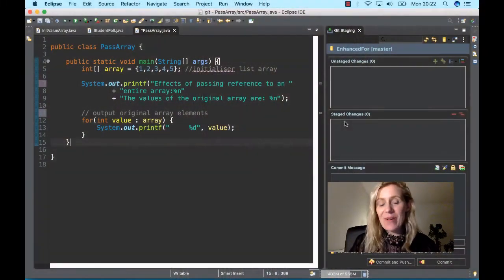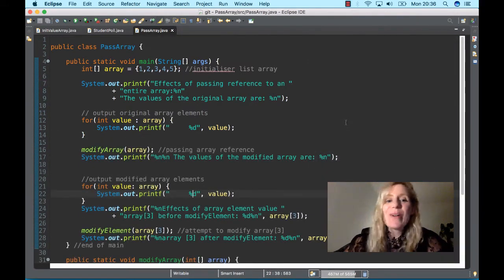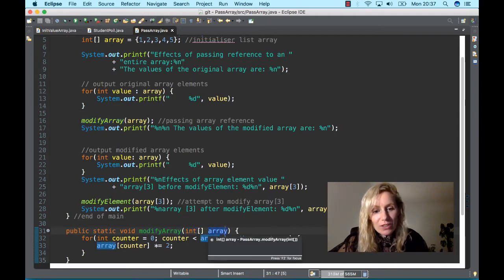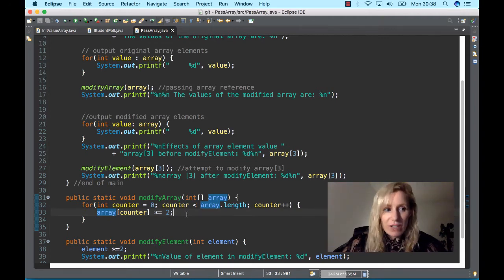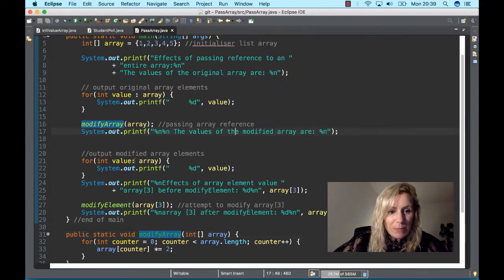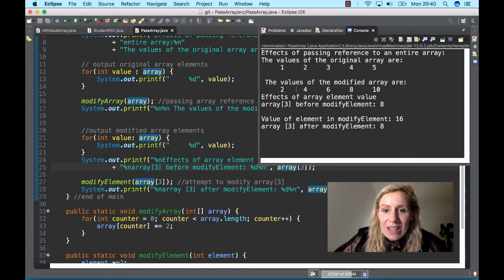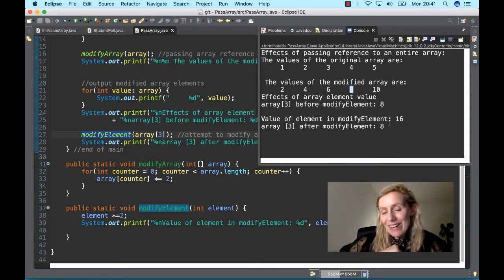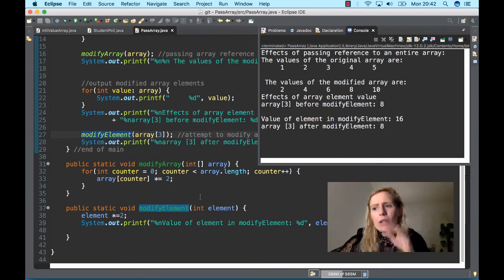50) Passing array values | Java with Ali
This shows a short application on how to pass arrays and individual array elements to methods. It demonstrates the difference between passing an entire array and passing a primitive-type array element to a method. Remember that static methods can invoke other static methods without using the classname and dot operator.

REMEMBER: The 3 P's - for access modifiers Private, Public and Protected. API - Application Programming Interface. DAU - Define, Assign, Use. IDE - Integrated Development Environment. SSI - Sequence, Selection, Iteration... LIFO - Last In, First Out and more acronyms to follow! GitHub Repository: